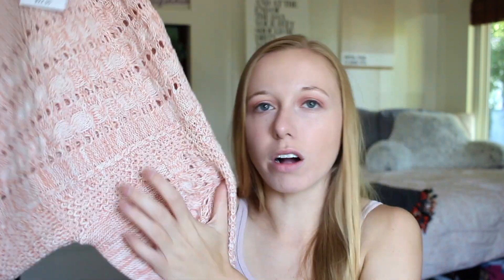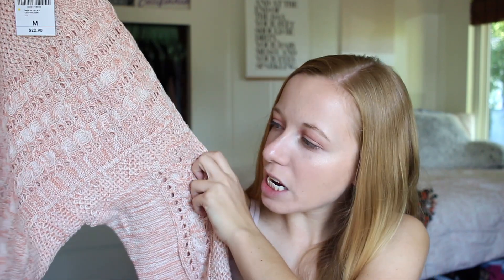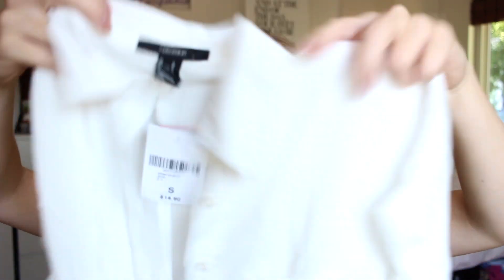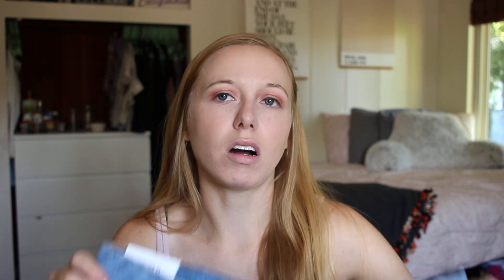fall forever 21 haul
A fall Forever 21 Haul! I made an order from Forever 21 and I wanted to share with you all the things I got!

Instagram & Twitter: @itskaylaahere

Earn 1,000 points on Drop: 7125n